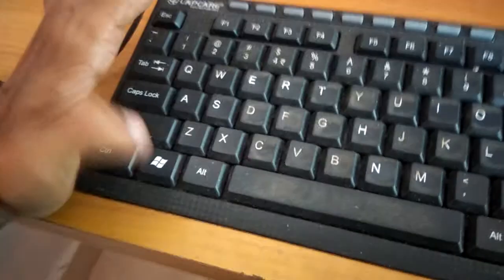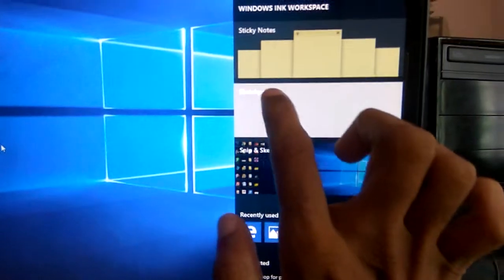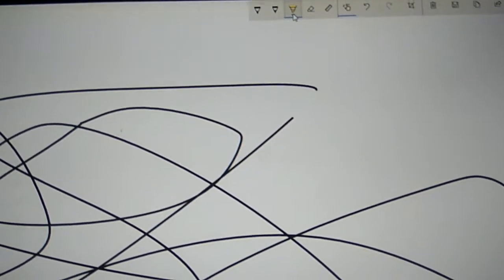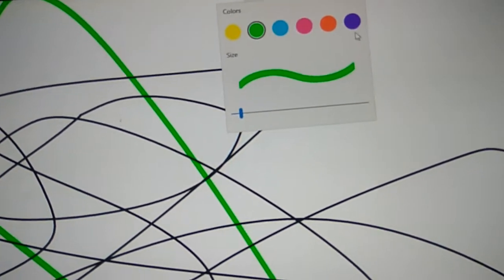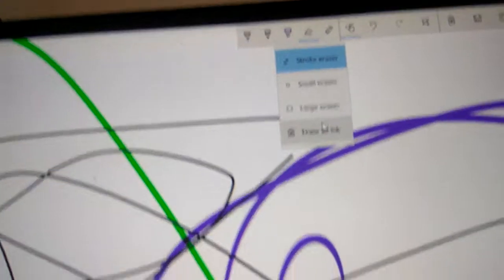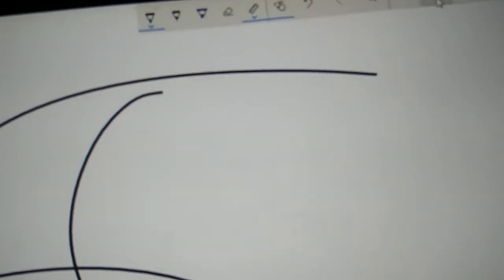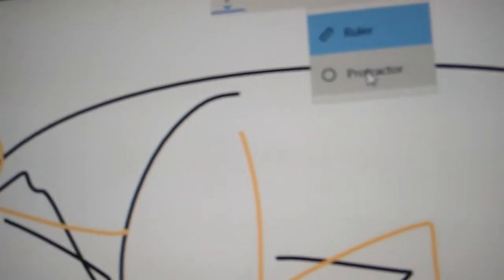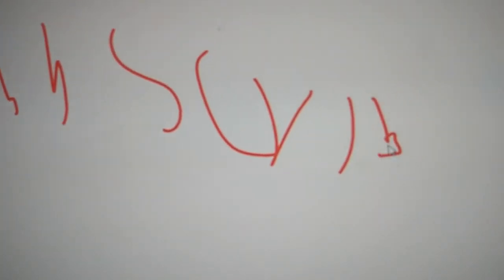Sketchpad in Windows 10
Video shows how to open and use Sketchpad in your Windows computer. Sketch pad is feature available in the Windows 10. You can draw sketches in different colors using this.